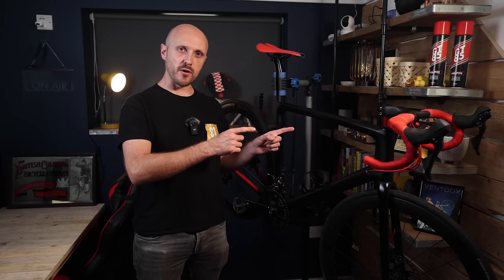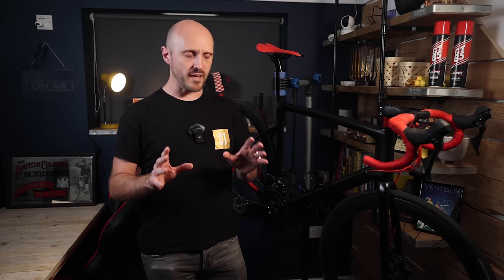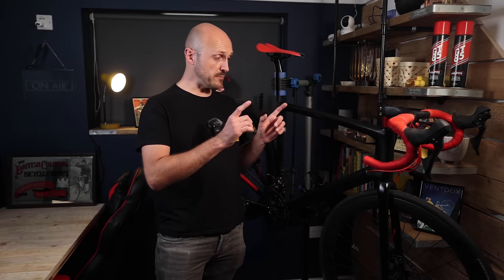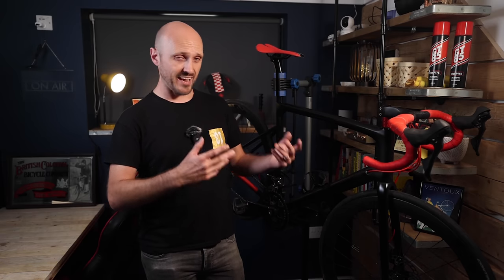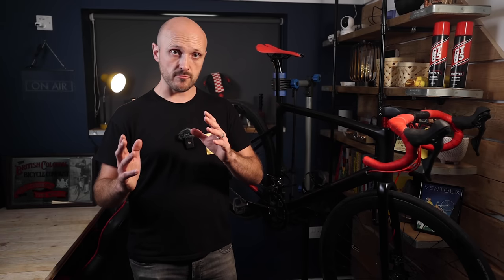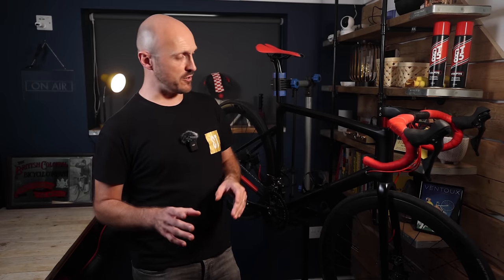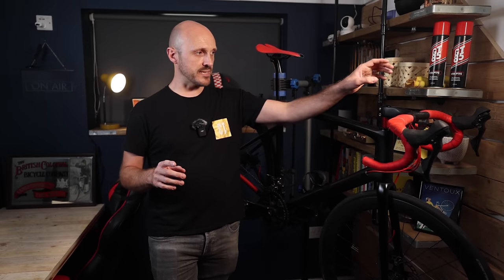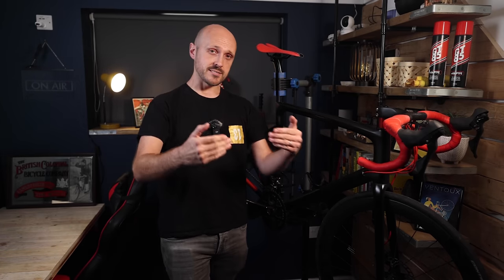Was my cheap, Chinese, Carbon Fibre bike from AliExpress worth it?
I hand built a cheap carbon fibre bike form parts I bought on AliExpress. 3000 miles later, has it actually been any good?

Here is a list of the parts and links to all of the major components:

Trifox Frame

Toseek Handlebars

Shimano 105 Rear Derailleur

Shimano 105 Front Derailleur

Shimano 105 Cassette

Shimano 105 shifters

ZRace Crankset

ZRace BR-002 Brakes

Elite Wheels

Toseek Saddle

Main camera
Action cam
Best action cam mount